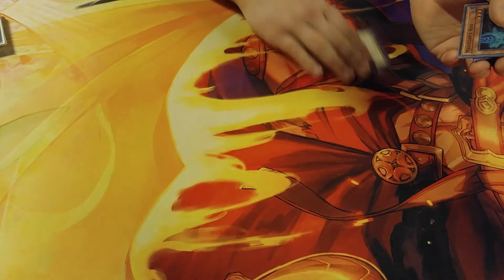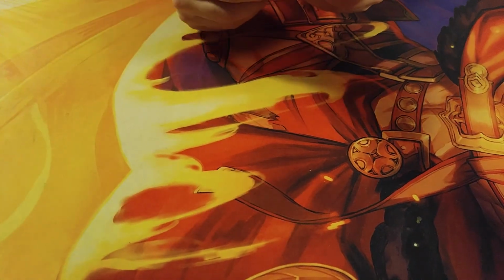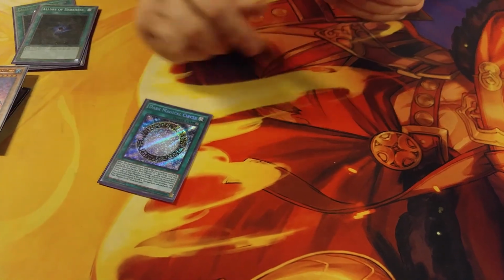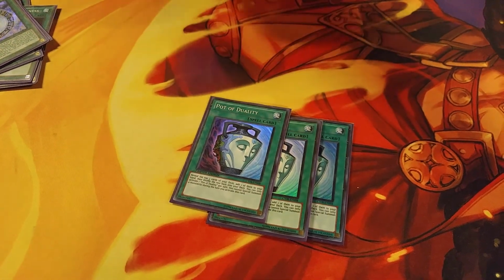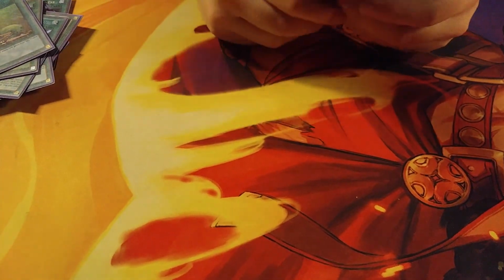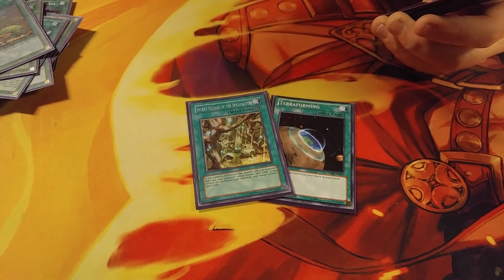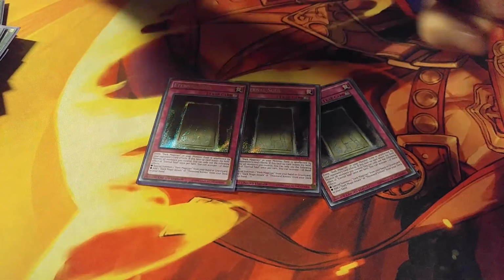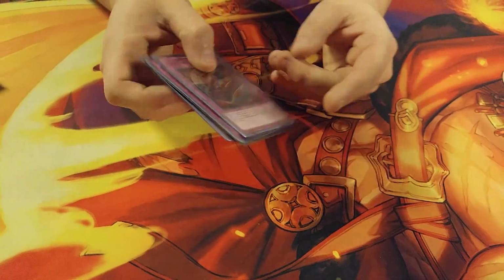Dark Magician Deck Profile and card talk post September 2016 banlist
Hey everyone! Today we are bringing you a deck profile for Dark Magician. Big thanks to our friend Steve who profiled the deck for us.